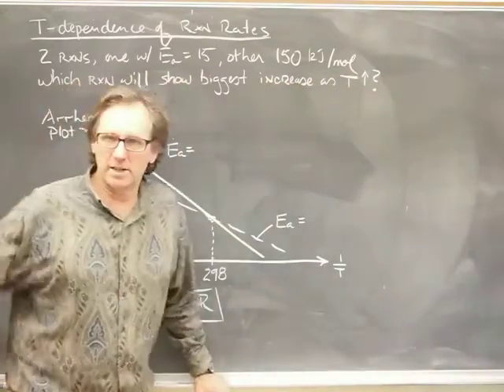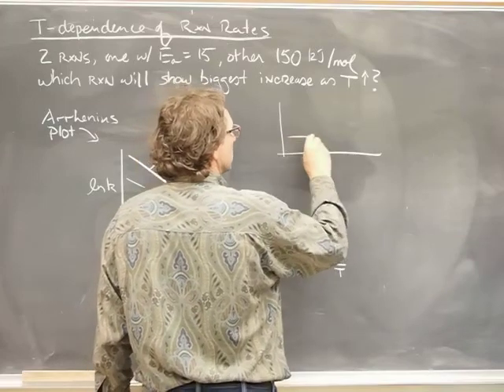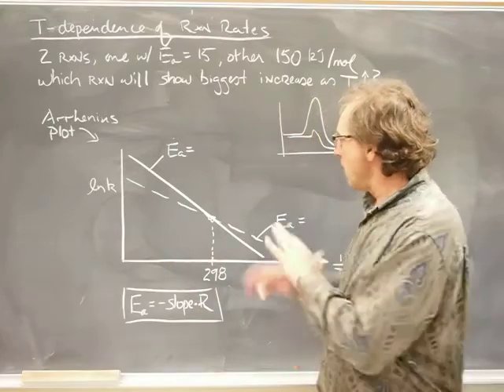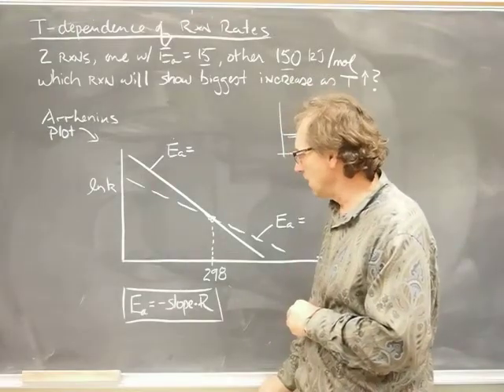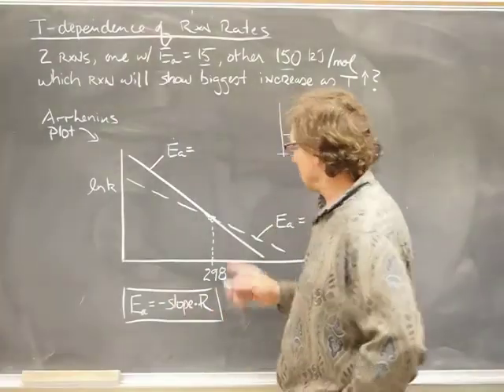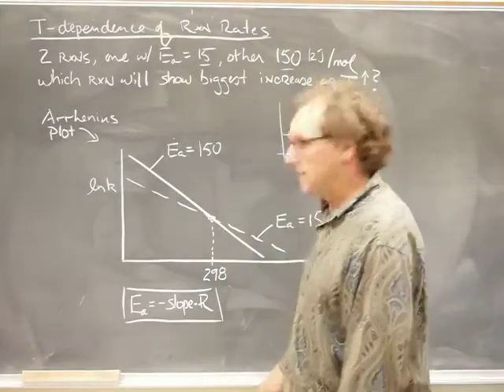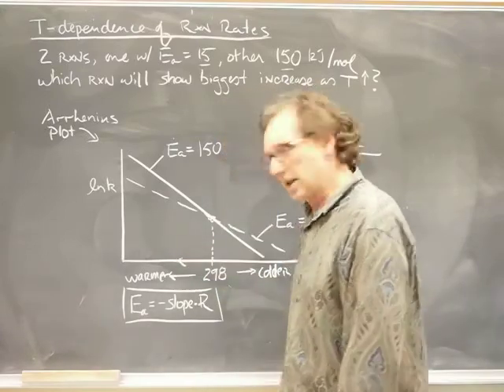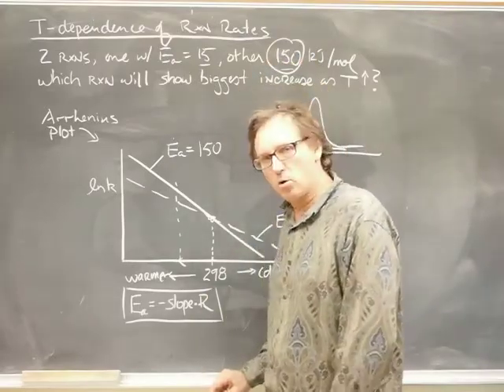Lecture supplement Temperature dependence of rxns with different Ea